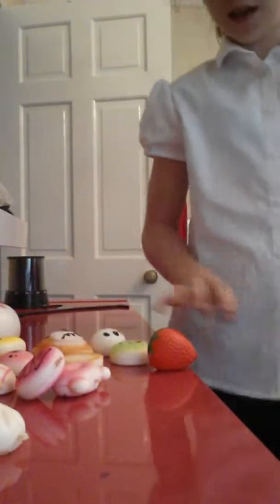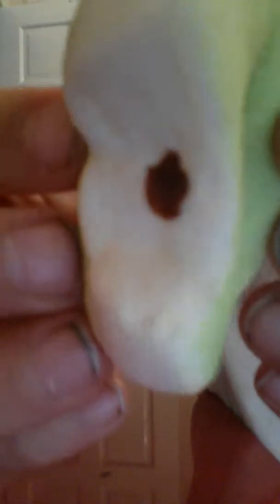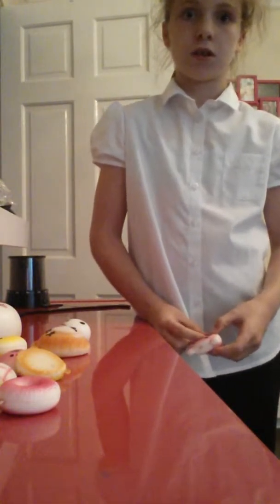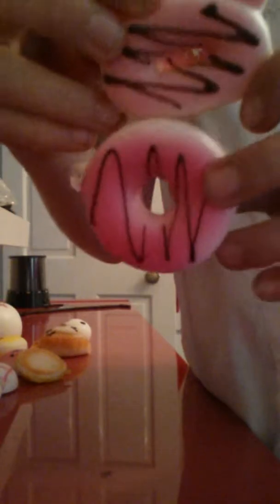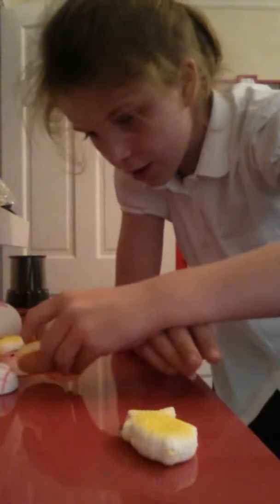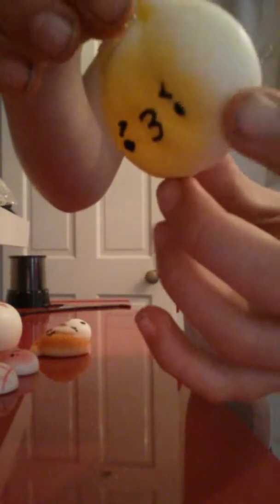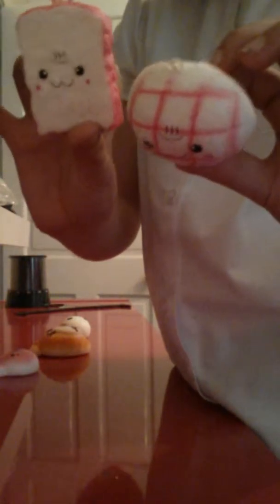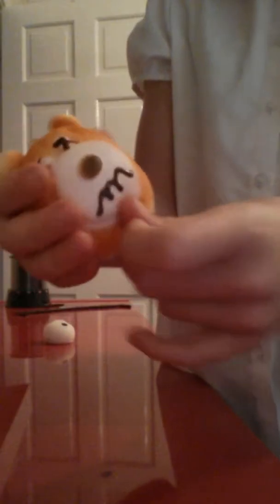Squishy package part 1